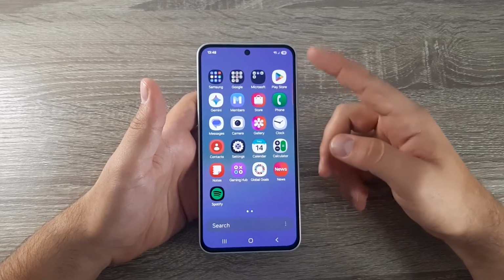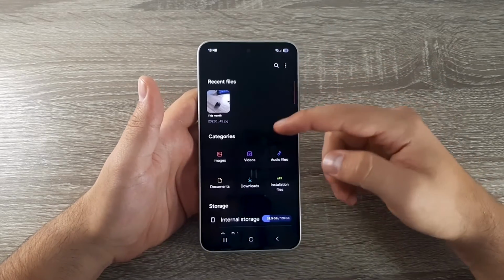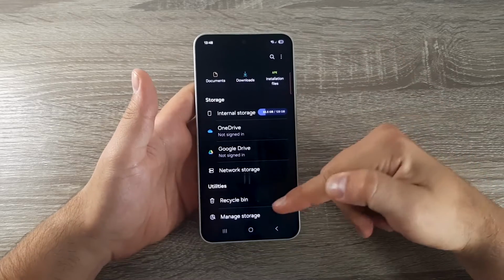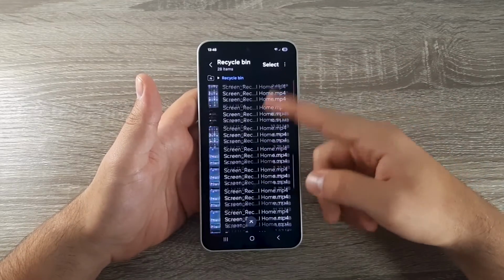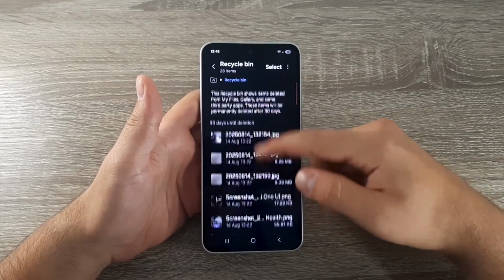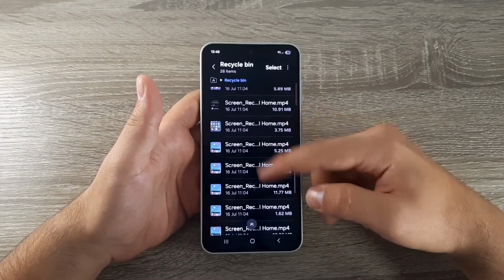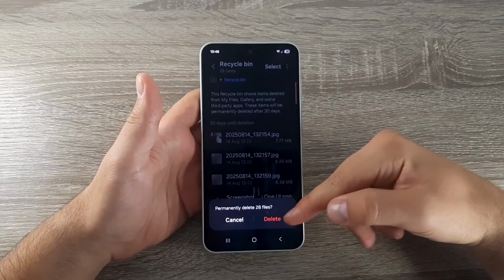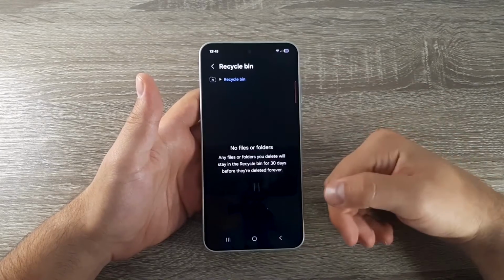How to Find Recycle Bin on Samsung Phones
In this tutorial, I’ll show you how to quickly access and manage the Recycle Bin on Samsung Galaxy A35 (and other similar Samsung models).
This feature helps you recover or permanently delete photos, files, and documents from your phone. If you don’t manually empty the Recycle Bin, items will stay there for 30 days before being automatically removed.

Follow the simple steps below to clean up storage on your Samsung device in just a few seconds!

⏱ Chapters
0:00 – Intro
0:15 – How deleted files are stored
0:30 – Step-by-step: Accessing the Recycle Bin
0:50 – Emptying the Recycle Bin permanently
0:59 – Wrap-up